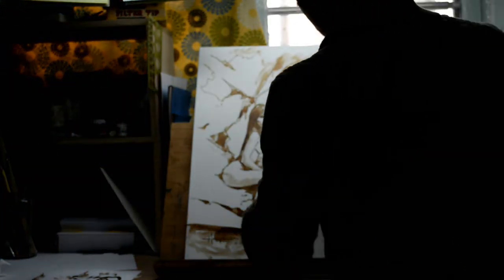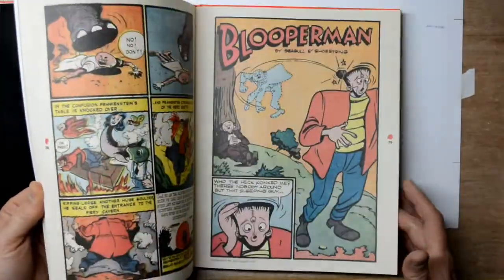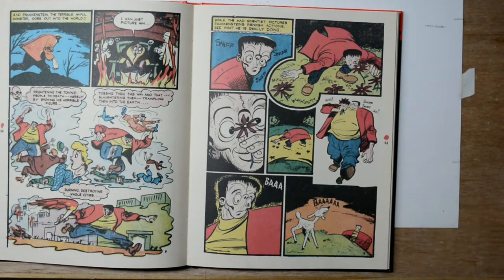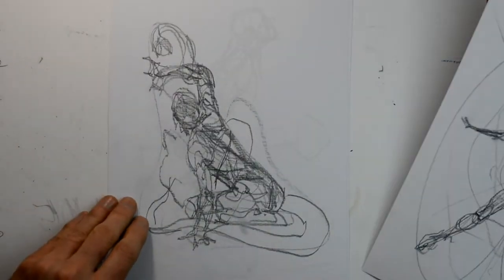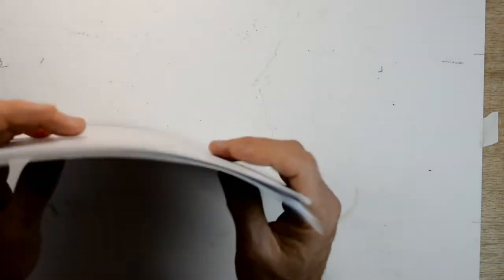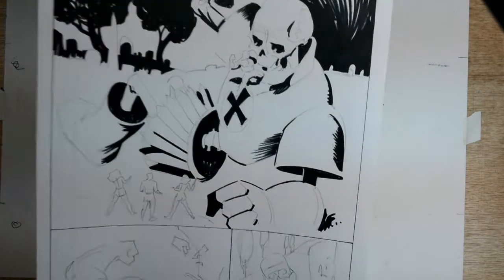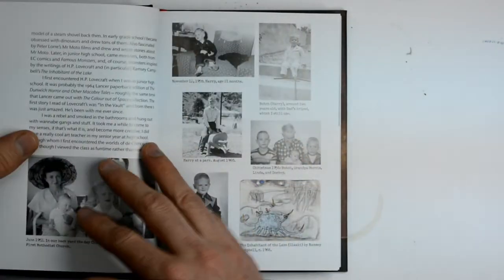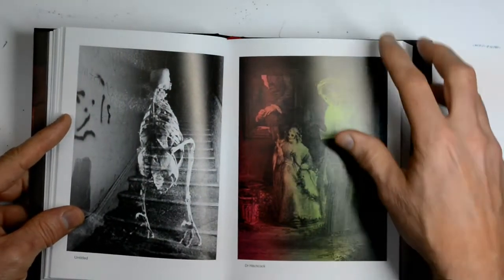Art Studio News Vlog Episode #4 Mike Hoffman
Another informative episode featuring Oil Painting techniques, Left-Handed Drawing, Dick Briefer's Frankenstein, Milton the Monster, The Art of Harry O. Morris.